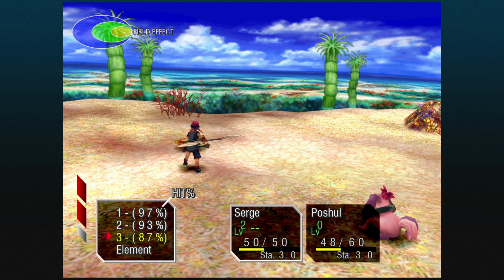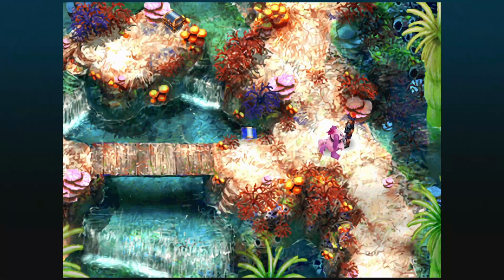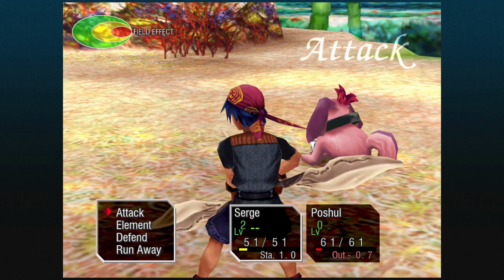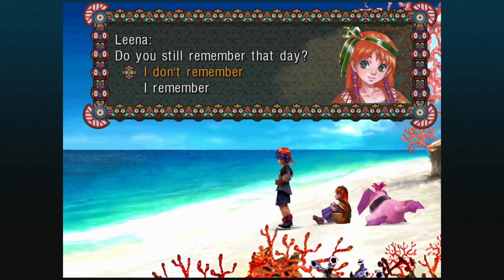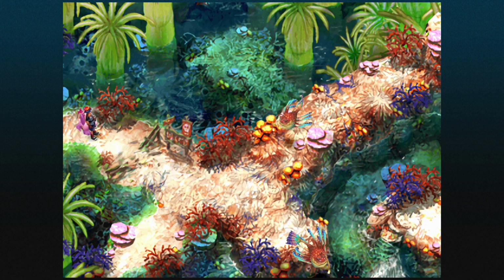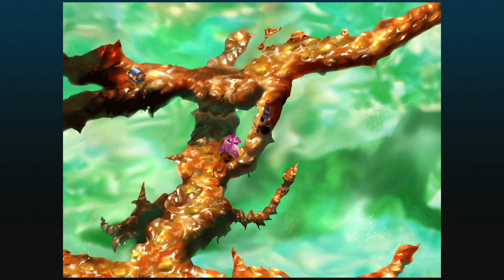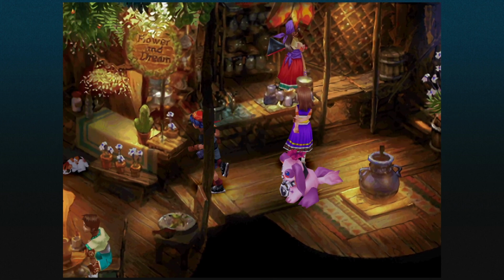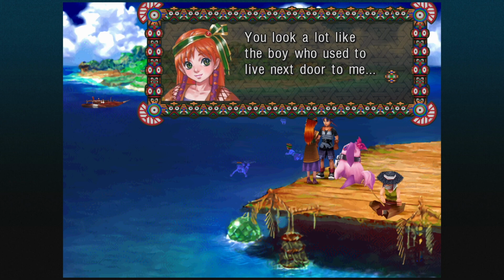Chrono Cross Radical Dreamers WALKTHROUGH - Lizard Rock & Strange Happenings! - Part 2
Chrono Cross Remastered (Radical Dreamers Edition) with Simon

A warm welcome back to my Chrono Cross Radical Dreamers Walkthrough / Let's Play series! I am pleased you can join me as we continue our adventure through the classic JRPG. The original Chrono Cross launched on the PlayStation way back in 1999 and finally, Square have given it a new coat of paint (ie, the Remaster treatment) for its latest release on mondern consoles. The Radical Dreamers edition is available on PC, PS4, Xbox and Nintendo Switch! I am playing the PS4 version but you can follow along regardless of your system of choice.

Lizard Rock is a beautiful location that has a number of interesting things. However, we're here for the three Komodo Scales but to collect them will mean facing off against our first boss fight - the Mama Komodo!

Context - 00:00
Let's Go! - 02:22
Arni Village - 09:28
World Map - 29:16
Cape Howl - 30:40

You may also be interested in the numerous walkthroughs I have available for much of the Final Fantasy franchise - a series in which my true passion resides :-)

CREDITS

Stream intro scene and other graphics supplied by my good friend and viewer, Lomax.

Fuzz